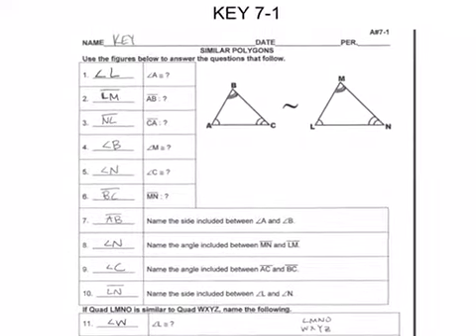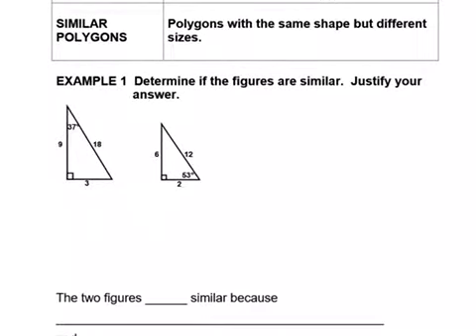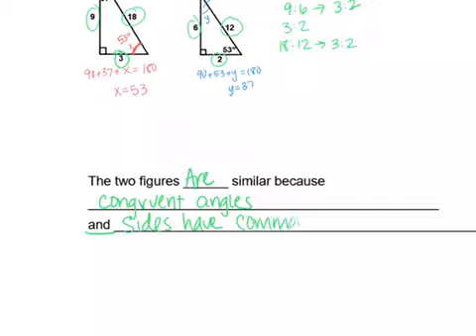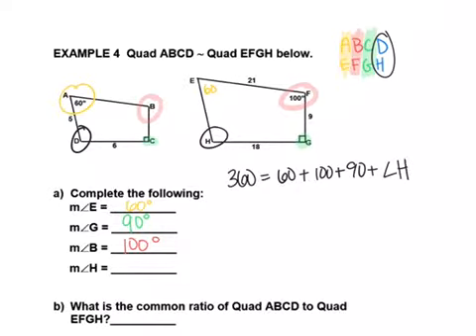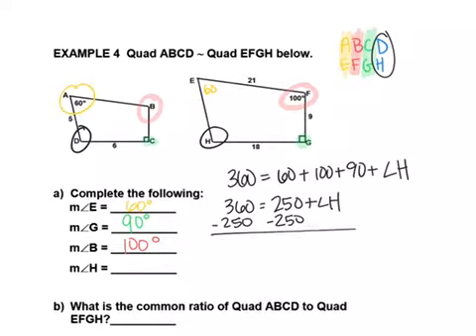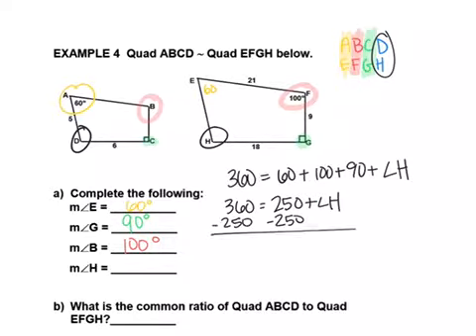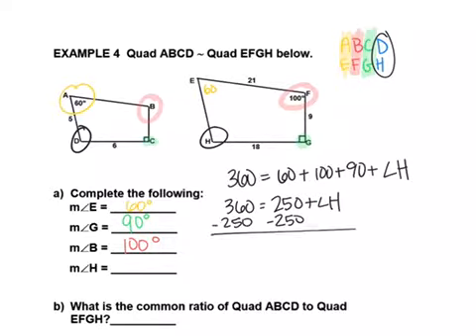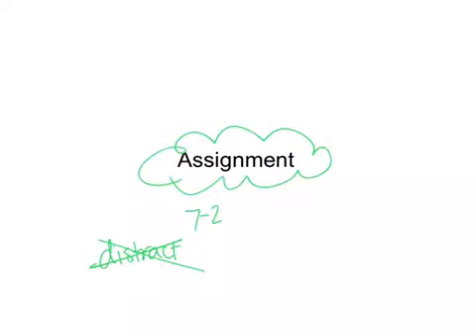GEOM - Notes 7.2